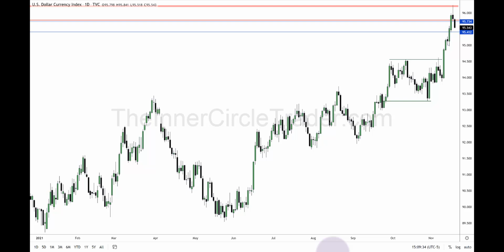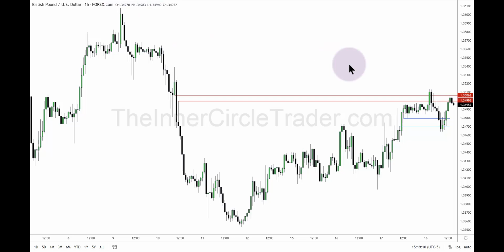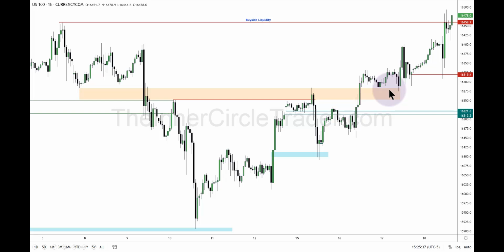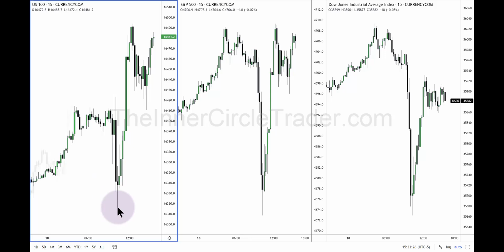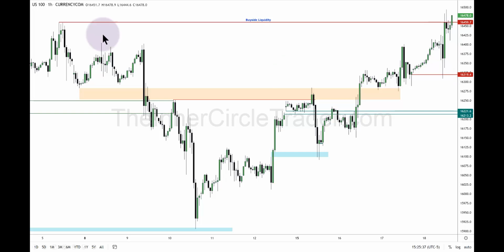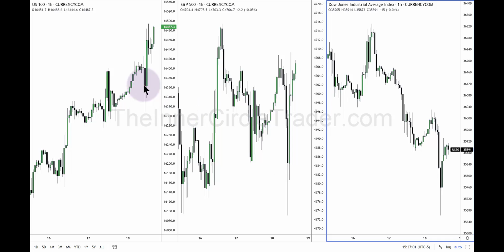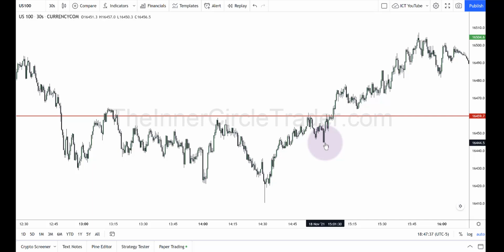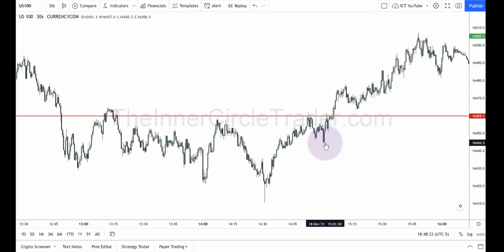8 18 Nov 2021 Lecture on SMT Time Distortion